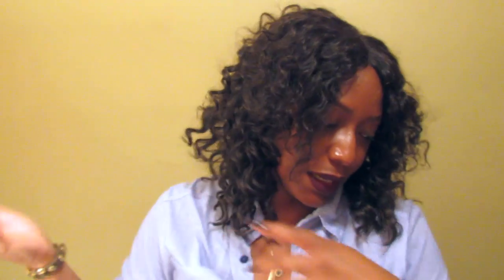Sensationnel Premium Too French Deep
Made a wig using the hot glue gun method, and it's not too terribly bad. It could have been worse. lol It's much fuller in person, but definitely needs some adjustments. ;) Hair is by Sensationnel Premium Too Mixx Four in French Deep (box includes four bundles in 10", two 12", a 14", and a tiny closure), and the closure is the Sensationnel Bare & Natural Peruvian Bohemian in 10 inches. This was my first time making a wig, and was kind of a test run to see if I could actually get the process somewhat right. Hopefully I'll do a better job on making a wig next time. :)

*Just a little note: never film in front of a wall that looks yellow, either in person or on film. It will make your teeth look oddly colored. *sighs, smh, learns, moves on* Lol!